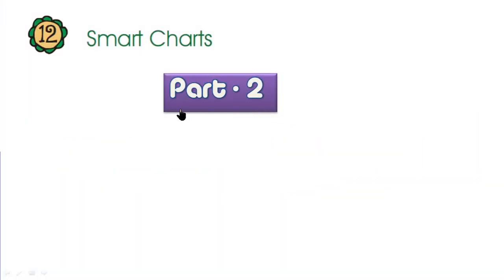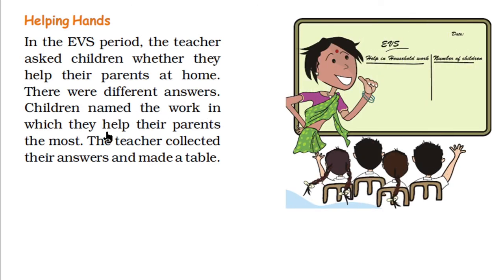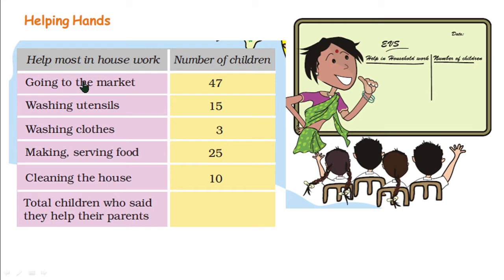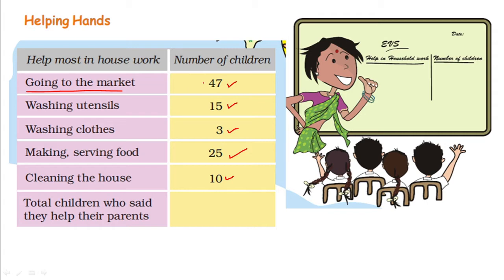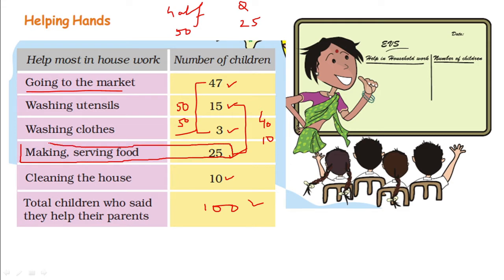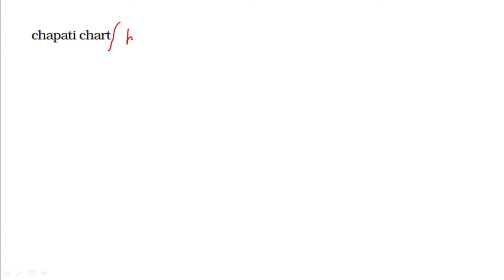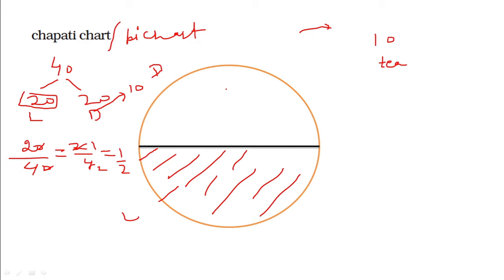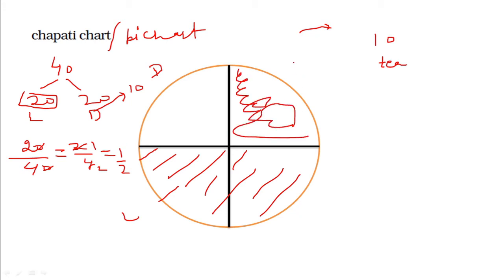Mathmagic Class 5 | Chapter 12 Smart Chart | Part - 2| Chapati Chart NCERT page number 162-163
Title
Hi,
This is Sanjeev Kumar Jha,
The videos of this channel are also helpful in preparation of CTET paper-1 (for Primary), Primary Teacher recruitment especially in KVS.

About this video:
Topic:  Helping Hand and Chapati Chart, NCERT page number 162-163
Chapter: 12. Smart Chart
Subject: Mathematics
Book: Mathemagic 5
Class: 5
Syllabus: NCERT/ KVS/ CBSE

This video is related to smart charts.

Other Videos of Chapter 12 Smart Chart